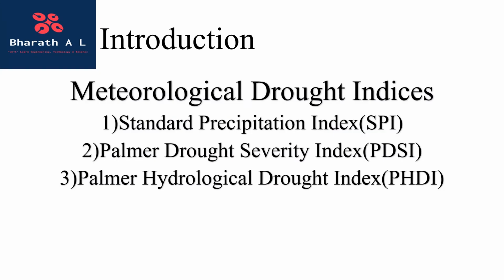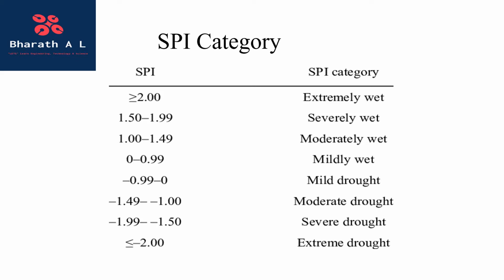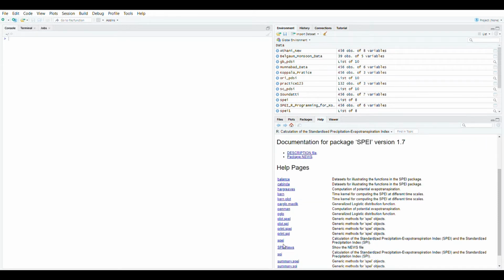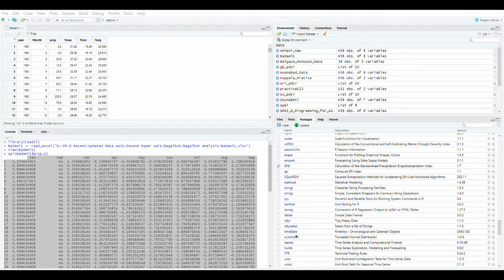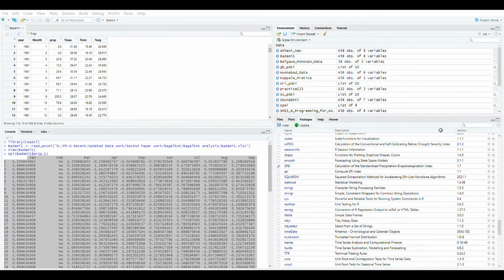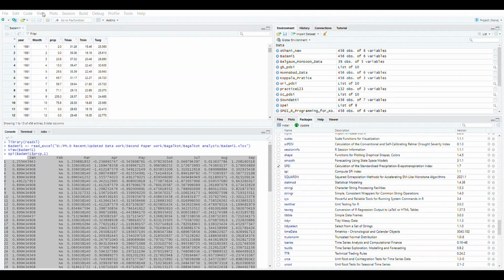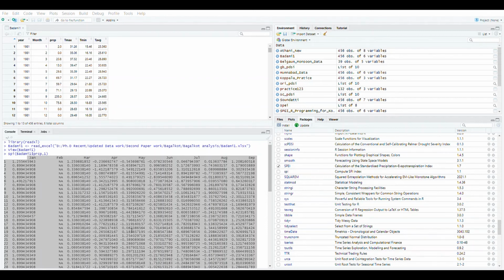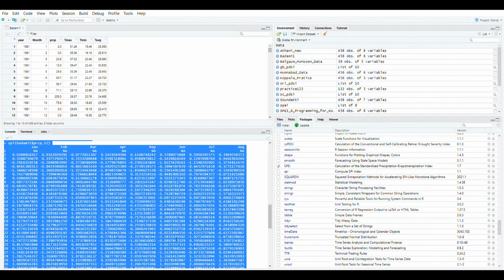Standardised Precipitation Index by RStudio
In this method we can get the results very quickly, People who are working on Drought assessment, Monitoring, finding out Severity will be more helpful, instead of doing in Excell, we can go for RStudio with simple packages installing.